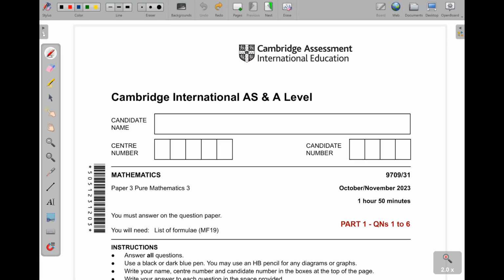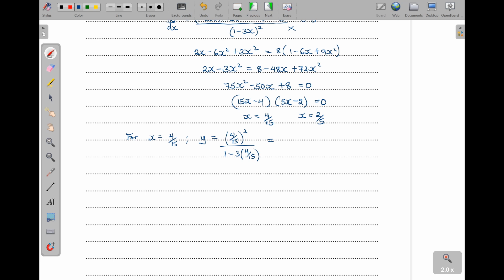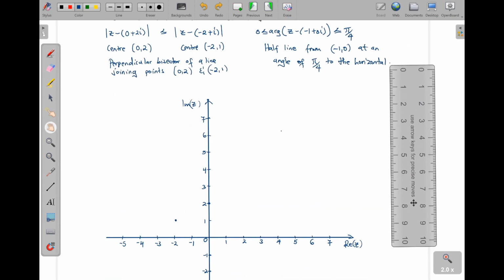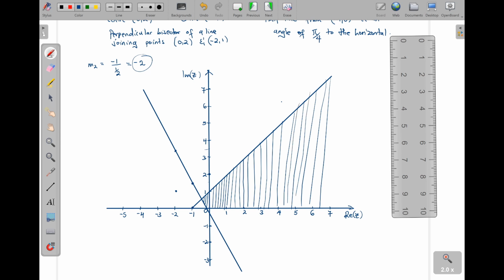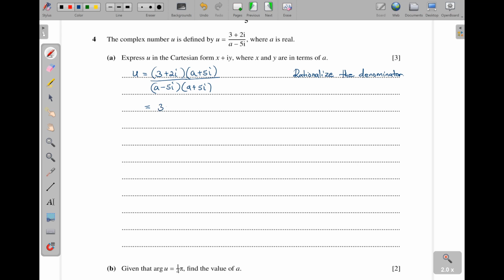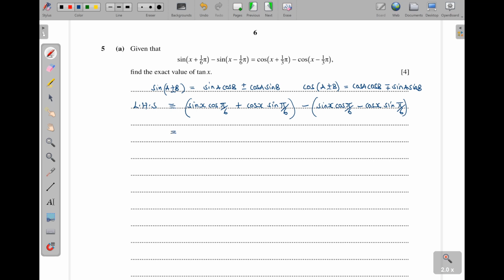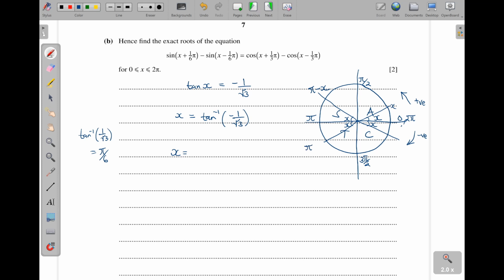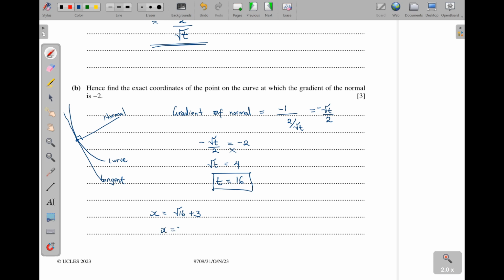9709/31/O/N/23 -- A LEVEL PURE MATHEMATICS 3 PAPER 31 OCT/NOV 2023 PART 1 (QNS 1 - 6)